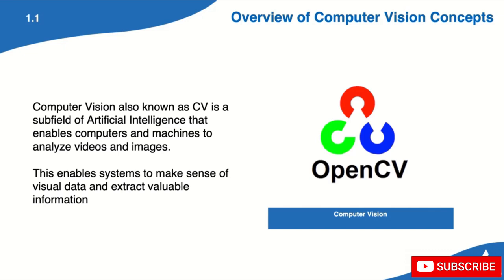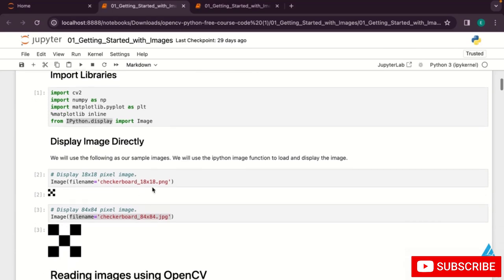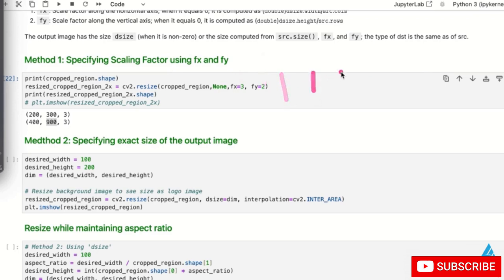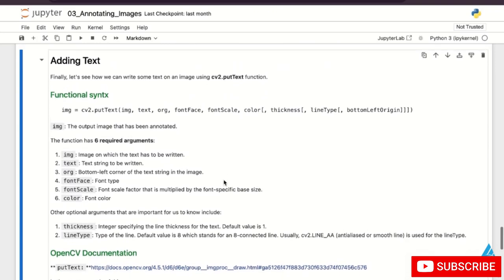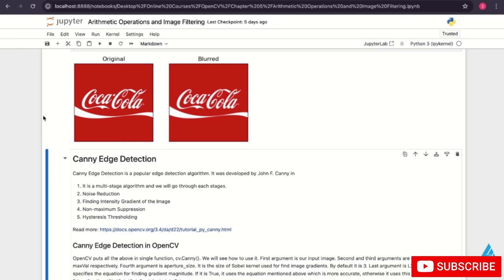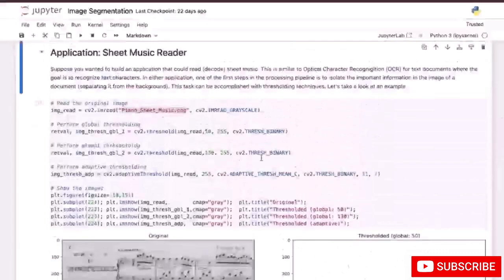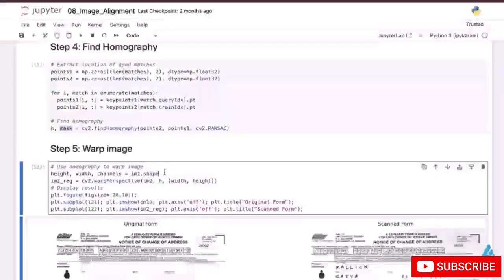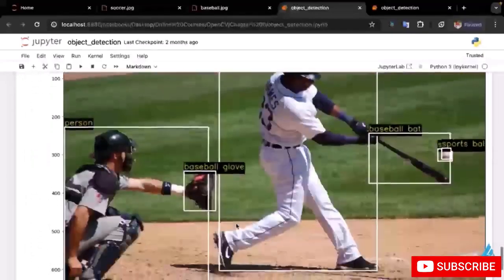Mastering OpenCV: A Practical Guide to Computer Vision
Explore Image Manipulations, Video Processing, and Object Detection with OpenCV